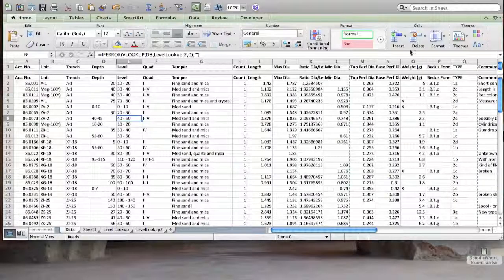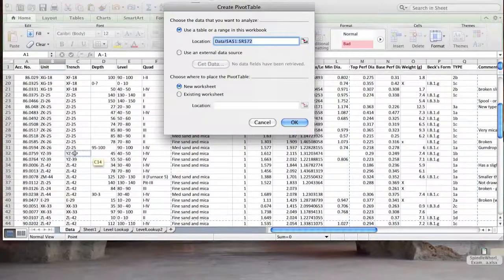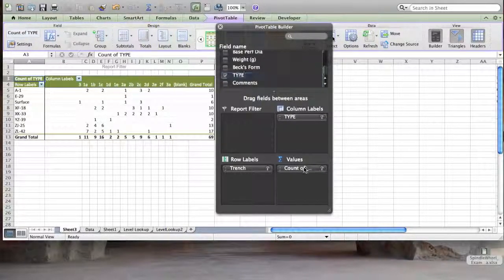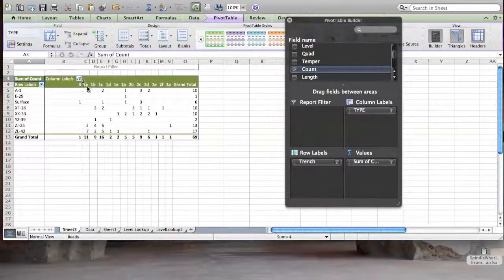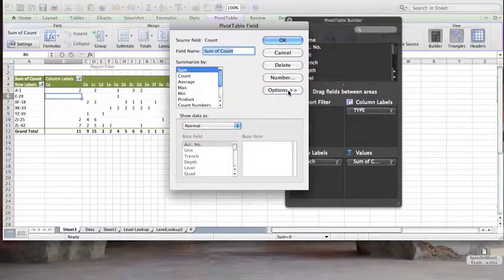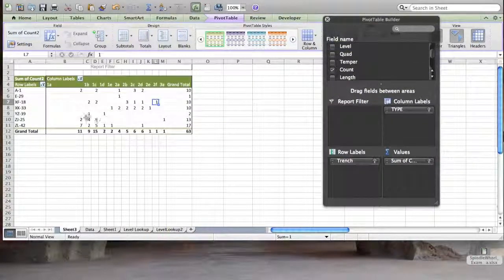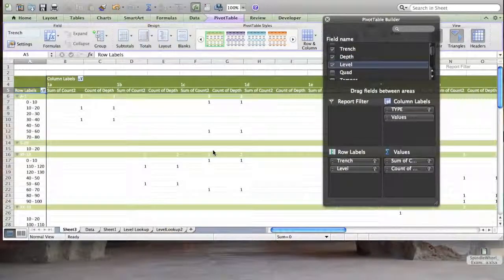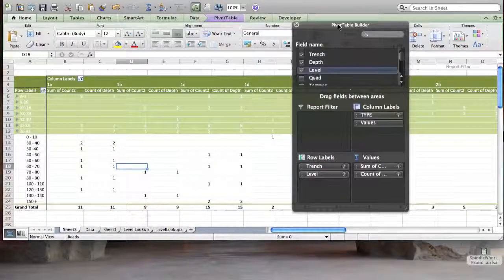Excel Tutorial for Archaeologists - Part 3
In Part 3 you will learn how to create, modify and use Pivot Tables to summarize data, according to categories, how to nest categories, and how to show pivot tables in counts and percents.